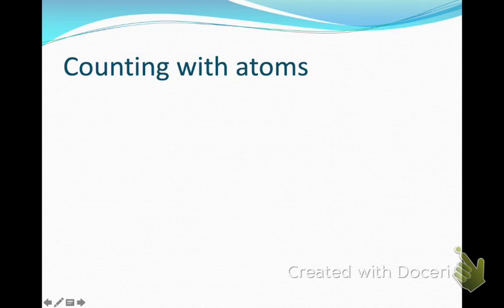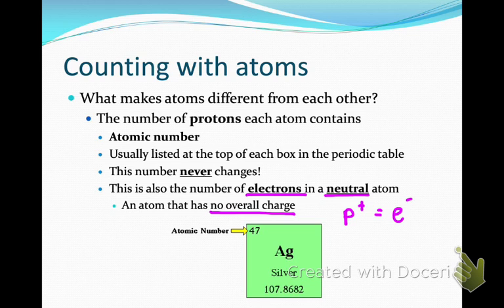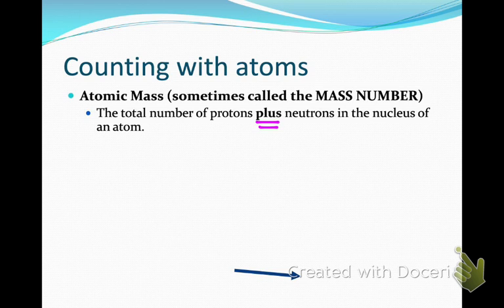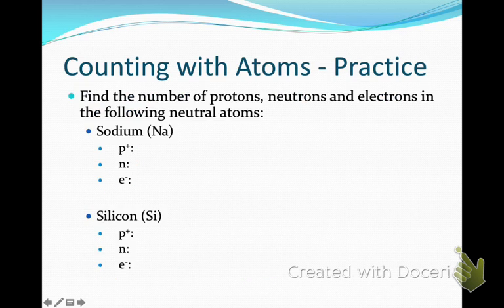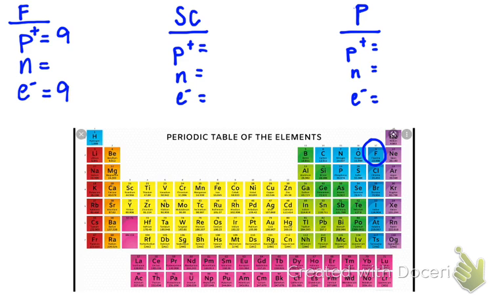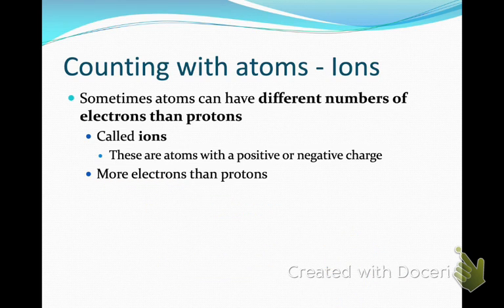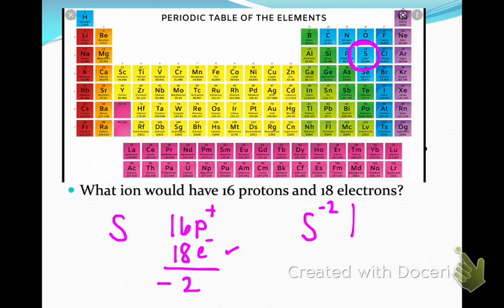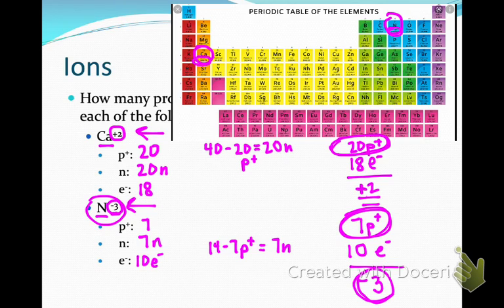Physical Science Counting with Atoms (including Ions)